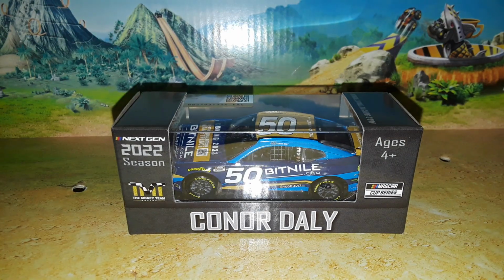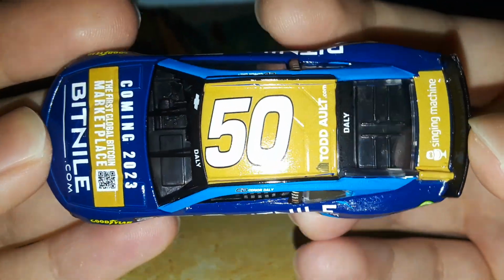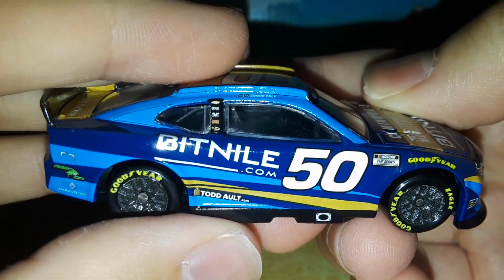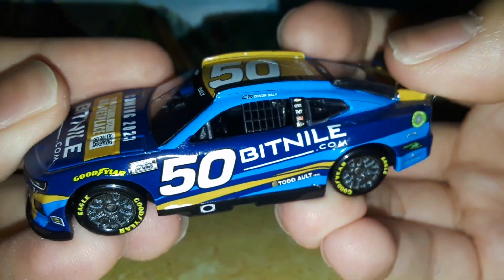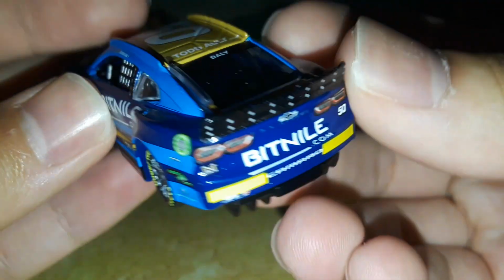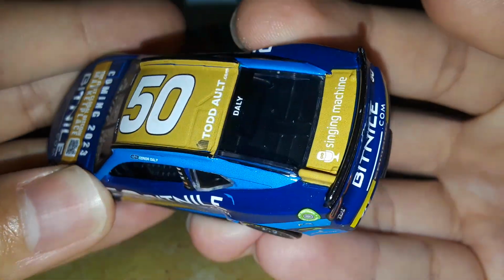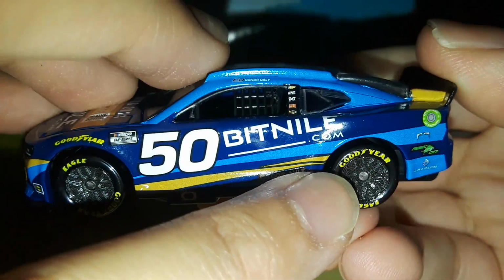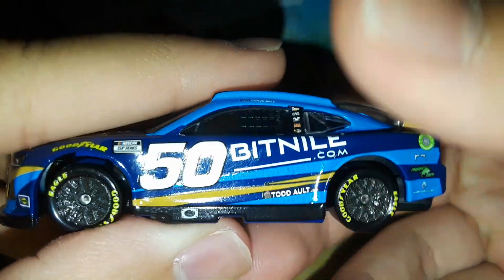Conor Daly 2022 BITNILE.com 1:64 Diecast Review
Team: The Money Team Racing
Driver: Conor Daly
Make: Chevrolet Camaro ZL1
Series: NCS